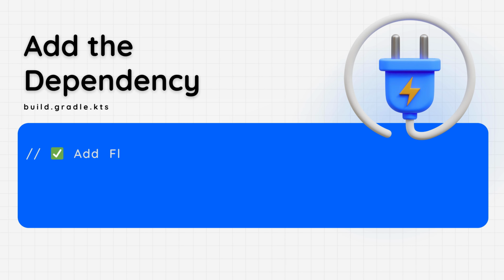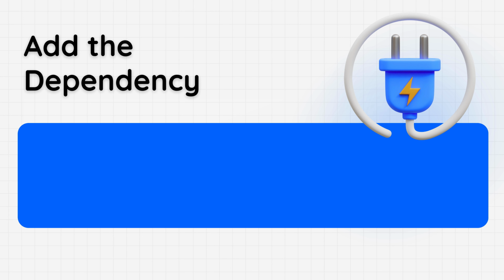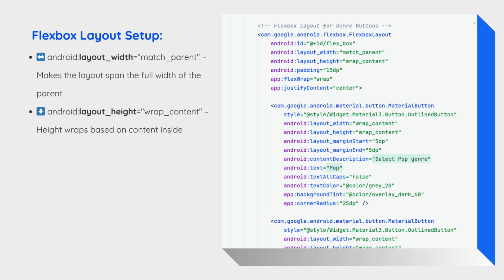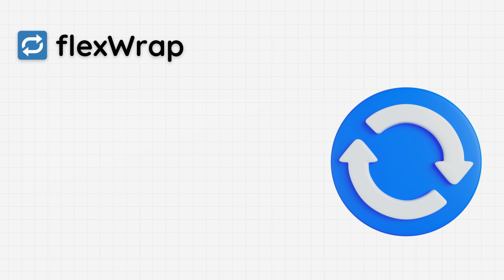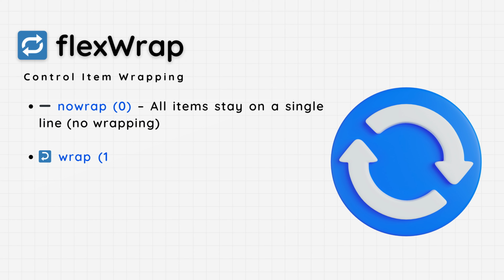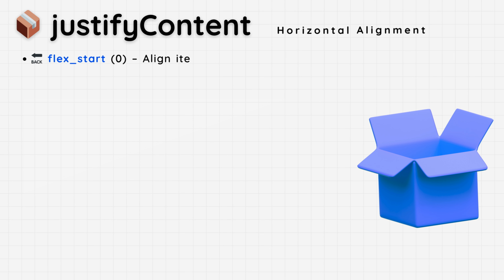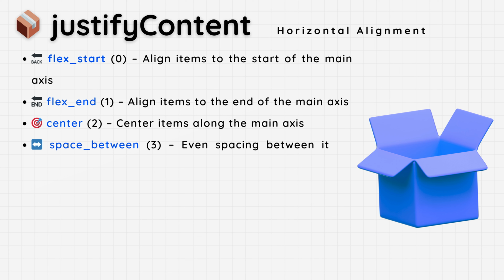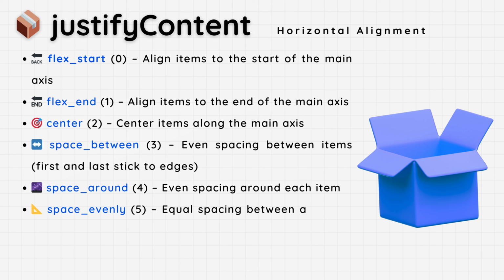Material 3 & Flexbox Layout Tutorial (2025) | Build Responsive Android UI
Welcome to Boltuix!

In this video, we’re diving into Android UI/UX Design with Material 3 Components and Flexbox Layout to create clean, responsive apps in 2025!

Learn how to use Google’s FlexboxLayout to build flexible, wrap-friendly layouts for genre selectors, tag buttons, or any dynamic UI.

With FlexWrap and justifyContent, your buttons align perfectly, adapting to all screen sizes without clipping or overflow.

Ideal for beginners and pros, this guide makes your app designs sleek, user-friendly, and production-ready.

This setup is part of our Android UI/UX Template, available on the Google Play Store, helping you craft stunning apps fast.

Join us to master responsive Android UI that looks great and feels seamless on every device in 2025!

🔗 Useful Resources
📄 Flexbox Layout Tutorial: